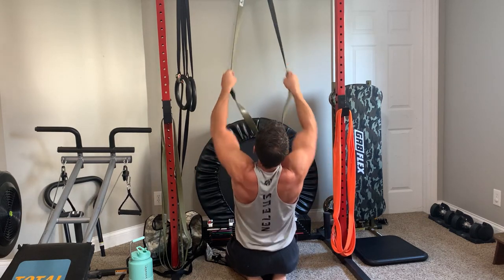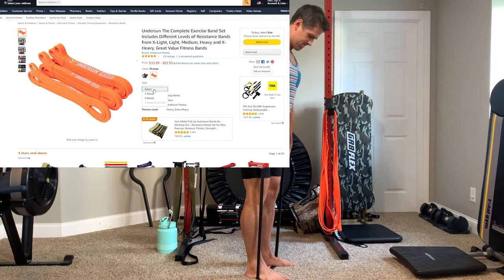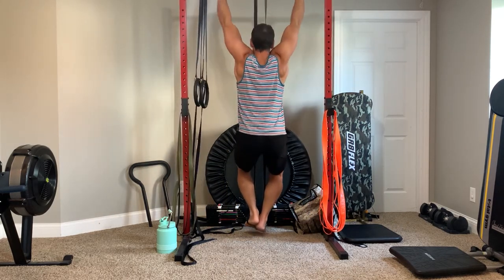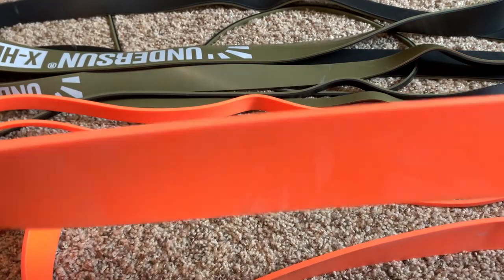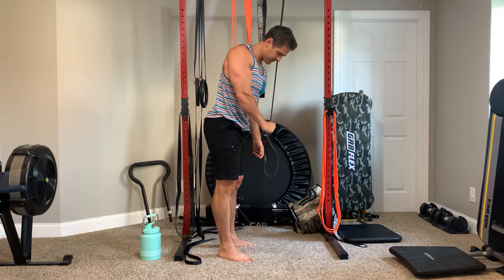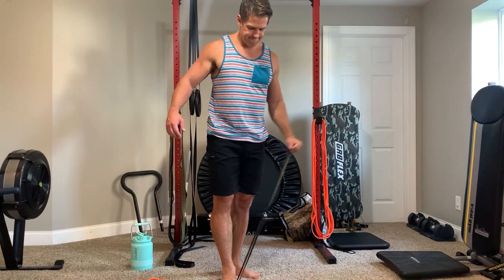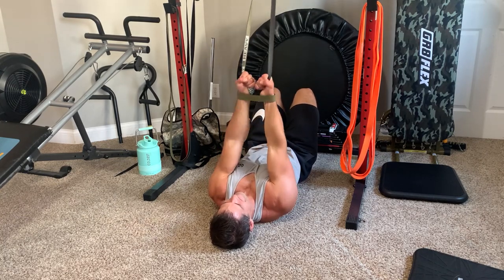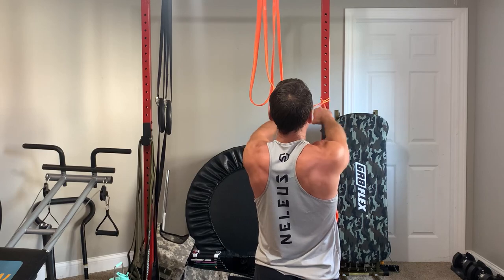Undersun Fitness Resistance Band Update: Camo Elite vs Orange Sets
After messing around with both the US Camo Elite and the original orange Undersun Fitness Resistance Bands sets, I thought I'd give my opinions on both sets. Both in terms of comparing both models as well as how each is holding up. You'll see in this video I do have a favorite among these styles.

0:00 - Intro
0:43 - Comparing Models
2:30 - Up close of each style
3:30 - Band Snapped
5:42 - Conclusion

Cheapest Total Gym on Amazon

Other Cheaper Sliding Benches
Weider Ultimate Body Works supports 250lbs
Total Gym APEX Model supports up to 300lbs
Total Gym Xtreme up to 350lbs also found on Costco.com
Weight Vest
GR8FLEX Squat Stand Option that fits most Total Gyms
or cheaper option Sunpow Resistance Bands
Low Budget Multi-Use Squat Rack
Kettle Gryp on Amazon
Fitness Pulley
TRX Suspension Bands or
Perfect Pushups
Dumbbells I recommend (occasionally 100lb pair are of stock)
Powerblock Dumbbells that I use
Extra Handles I use with my Total Gym
Assault Bike
Supplements I'm currently using:
Fish Oil
ButcherBox.Com Get $15 Credit towards first purchase & help feed my kids! Also, this usually can be applied to their other promotions they may be running.